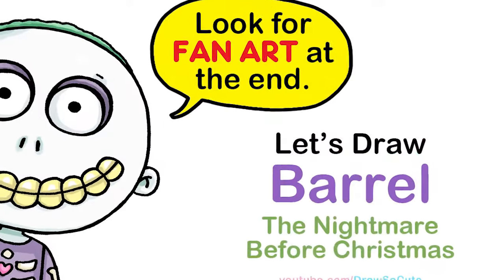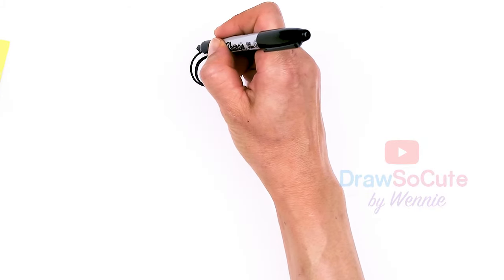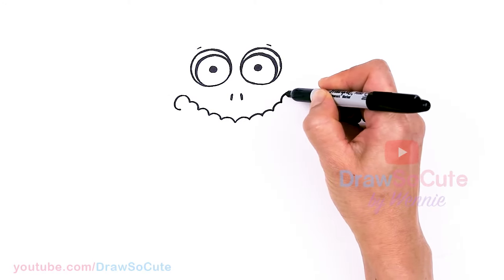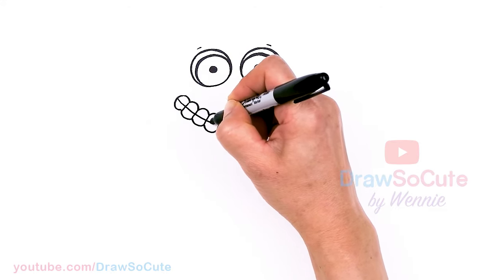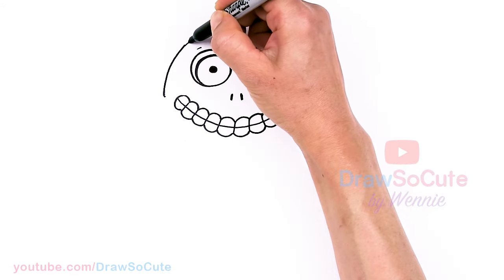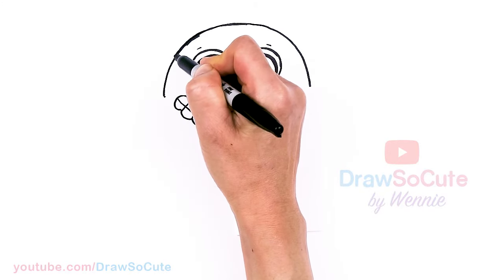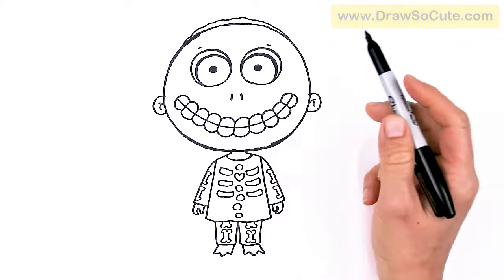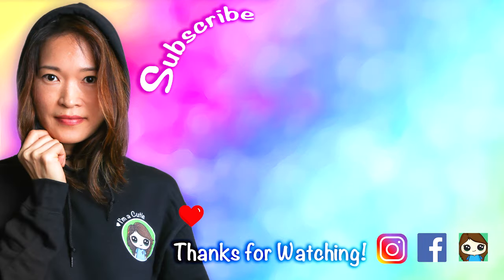How to Draw Barrel | The Nightmare Before Christmas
Learn How to Draw cute Barrel, the Skeleton trick or treater from Disney's The Nightmare Before Christmas. Easy step by step cartoon Disney Movie Character drawing.